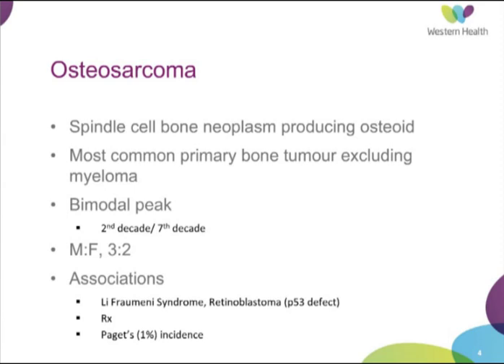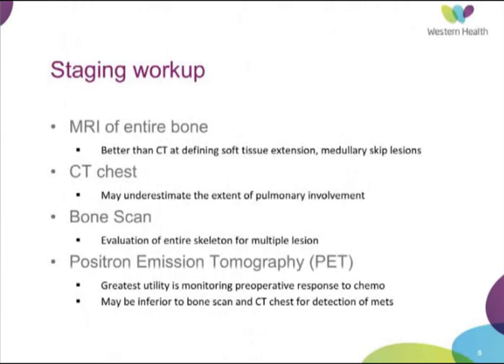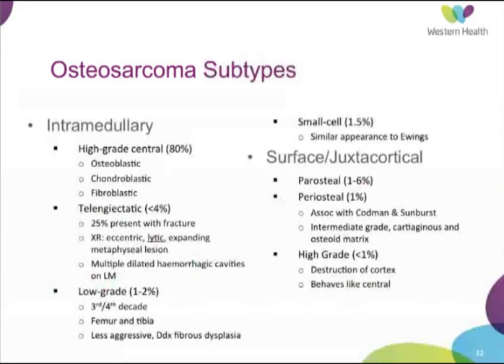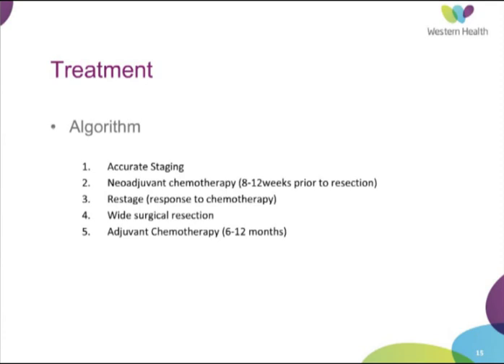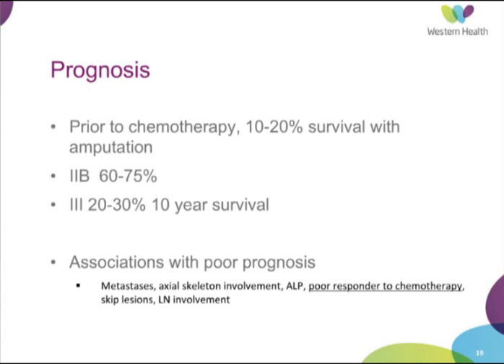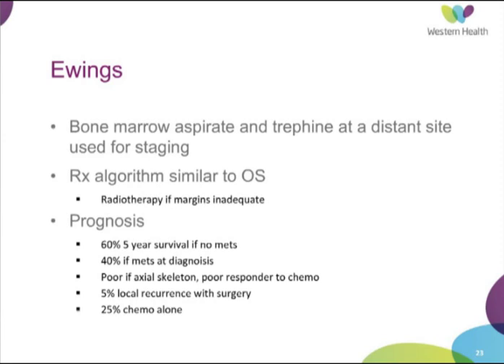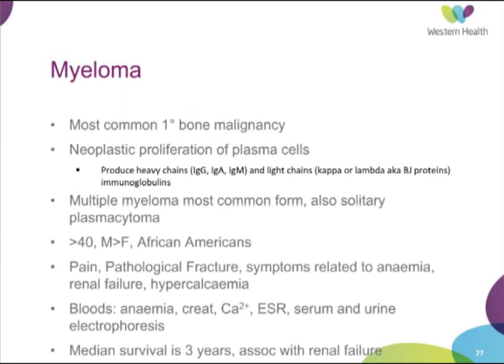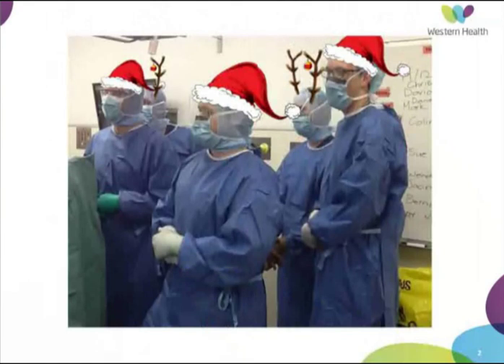Malignant Bone Tumours by Dr Liam Halliday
Registrar presentation by Dr Liam Halliday on Malignant Bone Tumours at the Western Hospital Footscray, Melbourne.